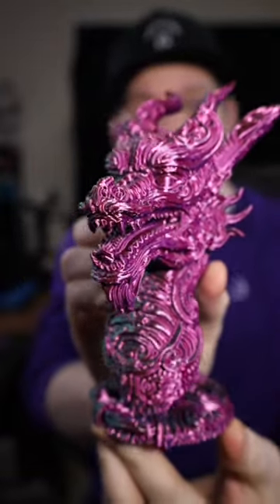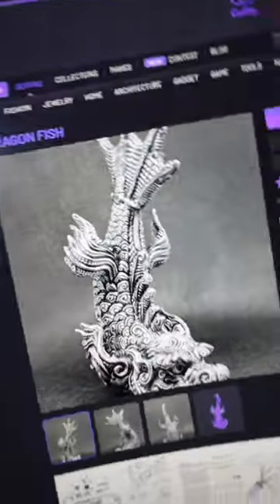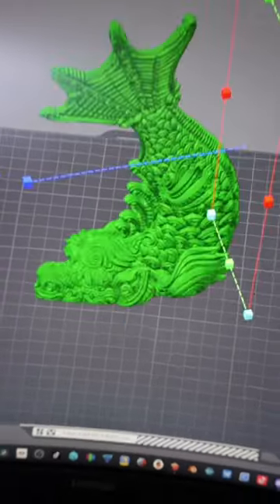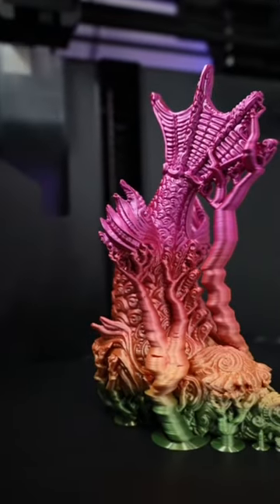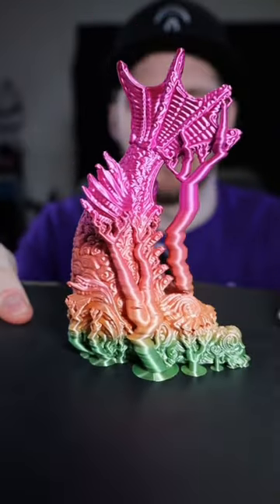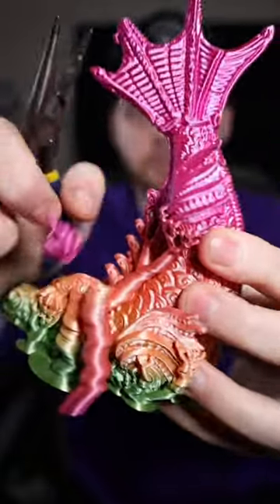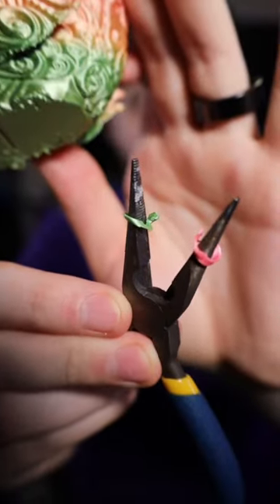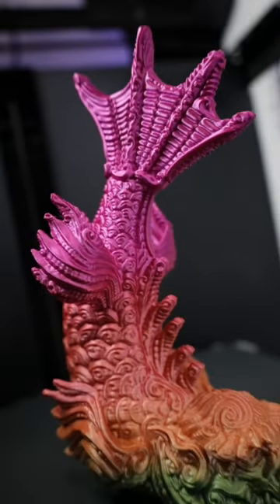Dragon Fish 🐉🐡 Model By TRAJAN1990